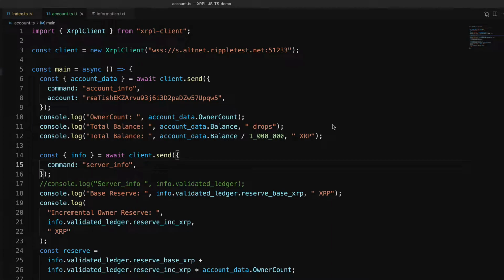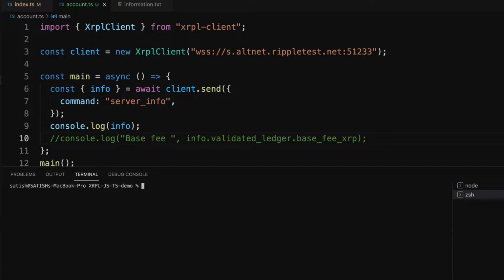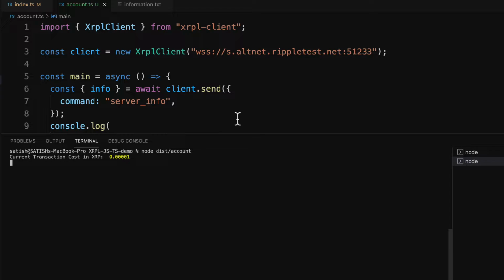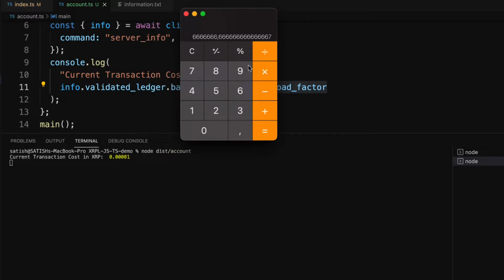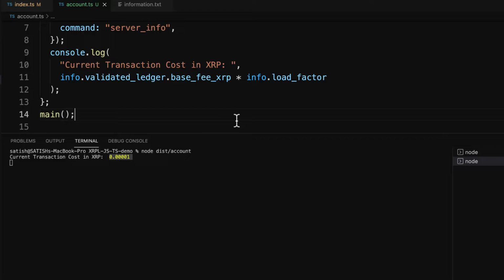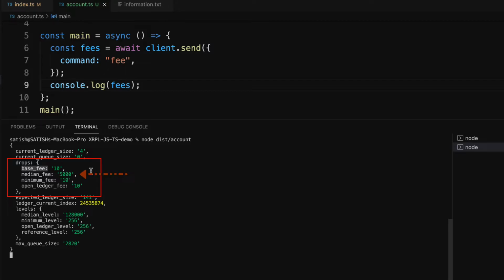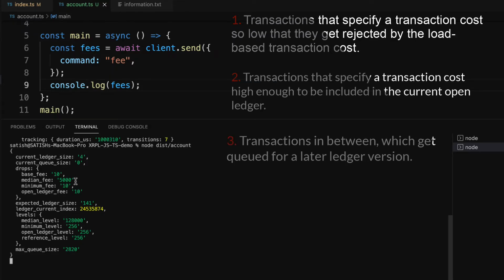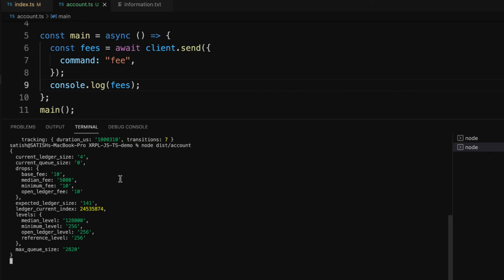20. Transaction Cost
Let’s fetch the transaction fee from the ledger.

## Topics covered

- Current Transaction Cost in Drops = (base_fee × load_factor) ÷ load_base
- Fetch network fee from server_state command.